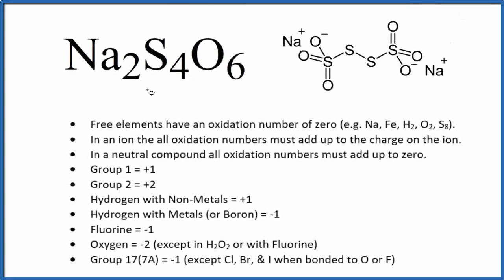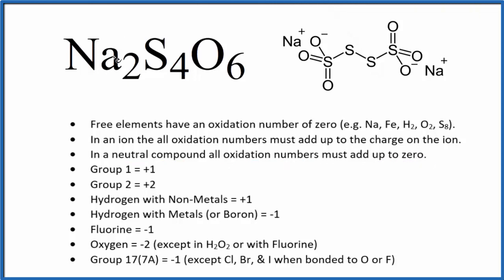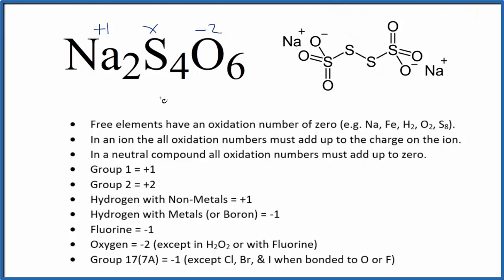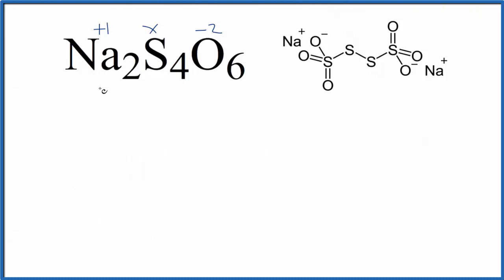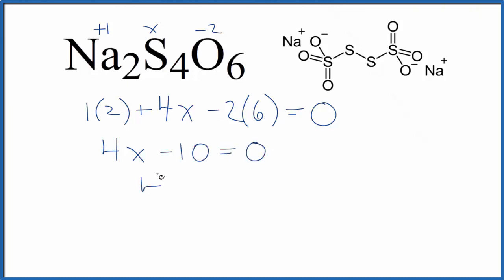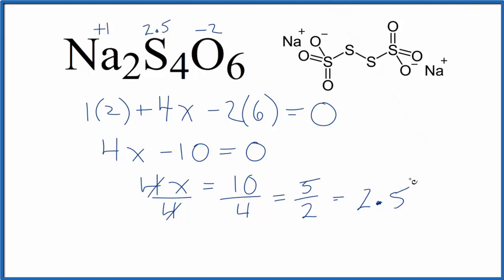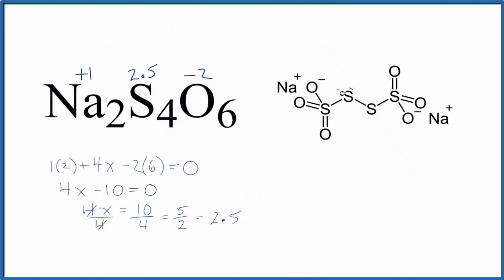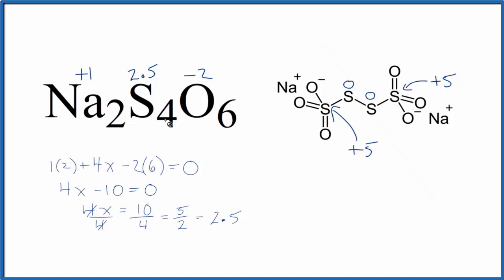How to find the Oxidation Number for S in Na2S4O6 (Sodium tetrathionate)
To find the correct oxidation state of S in Na2S4O6 (Sodium tetrathionate), and each element in the compound, we use a few rules and some simple math.

First, since the Na2S4O6 doesn’t have an overall charge (like NO3- or H3O+) we could say that the total of the oxidation numbers for Na2S4O6 will be zero since it is a neutral compound.

Here it is bonded to element symbol so the oxidation number on Oxygen is -2. Using this information we can figure out the oxidation number for the element S in Na2S4O6.